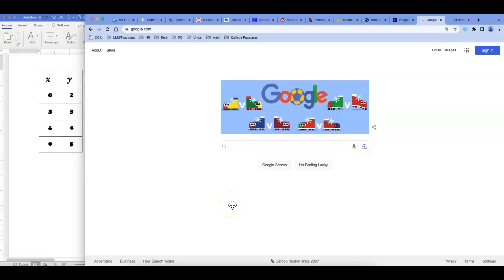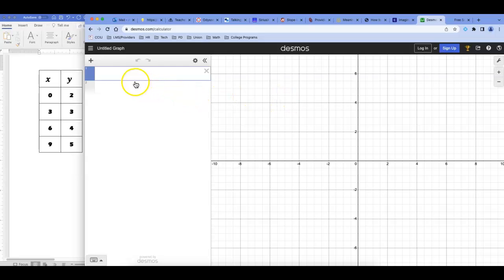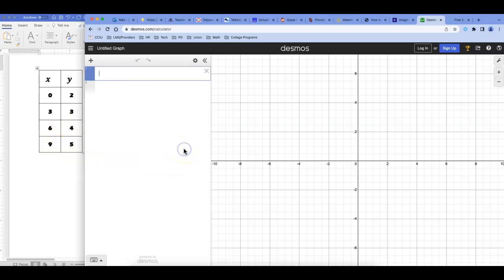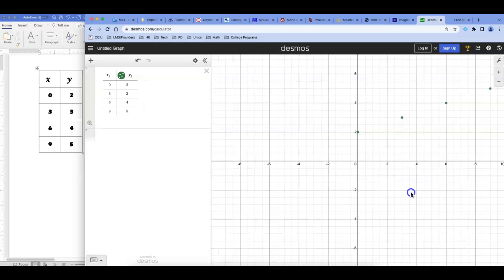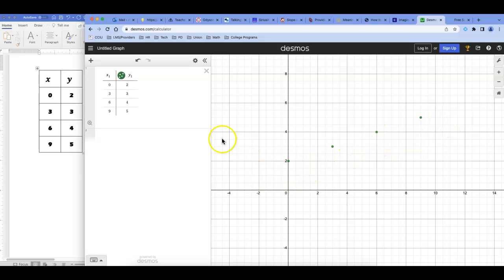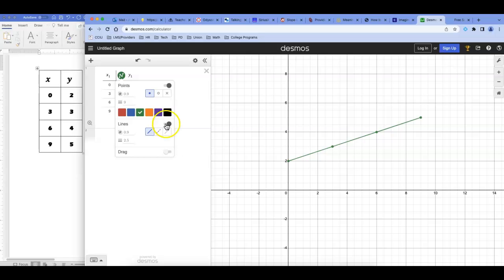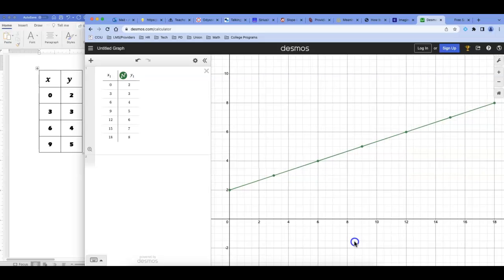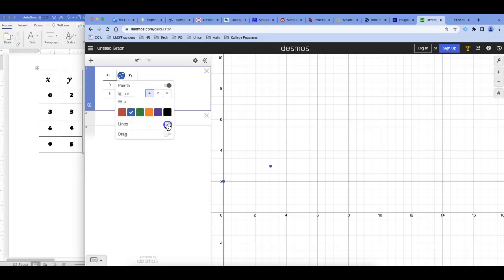Desmos - Plotting Points & Drawing Lines